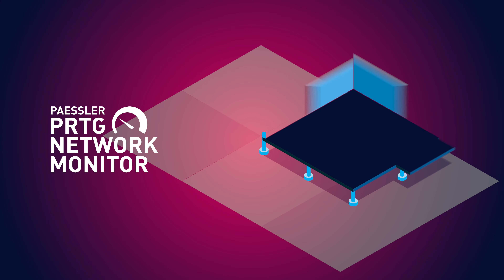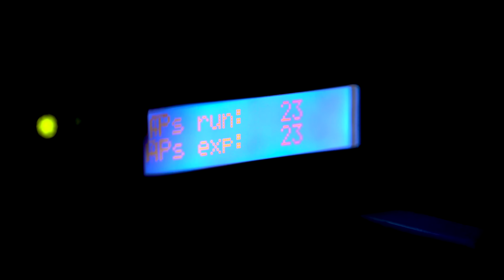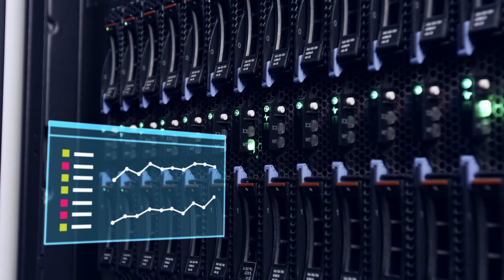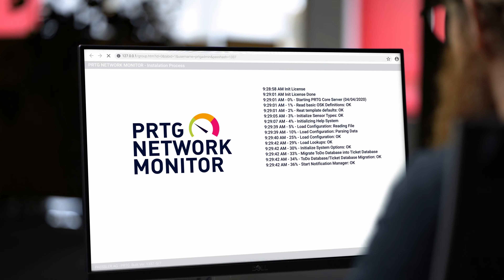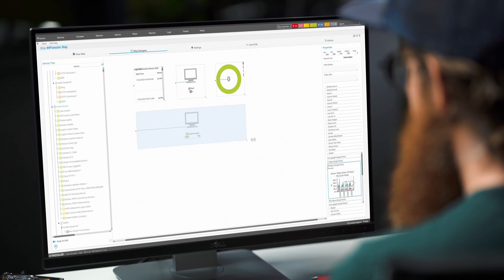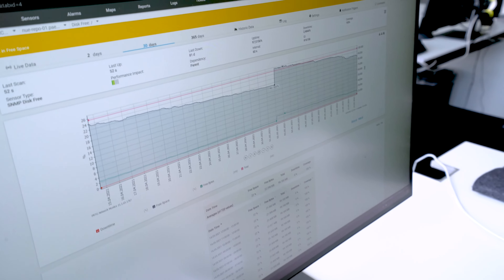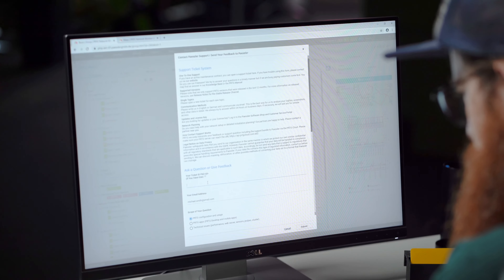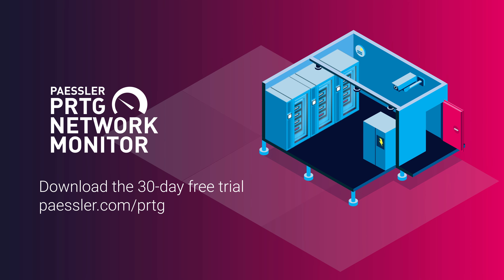Datacenter monitoring: PRTG makes it more efficient (and secure)!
Watch your data center with PRTG Network Monitor and increase your efficiency and security.

• Avoid downtimes – get informed before they occur
• Use resources efficiently
• Increase application performance – avoid traffic bottlenecks
• Environment monitoring: control your environmental factors

Why data center monitoring is essential:
Data centers are at the heart of every IT infrastructure and mission critical in every company. Due to technical evolution, the complexity of a data center’s infrastructure keeps increasing, and should it fail, businesses are often left inoperable. Monitoring your data center with PRTG will allow you to:
• Ensure 24/7 monitoring of all your data center through PRTG
• Check how your infrastructure is performing in real time
• Avoid expensive outages
• Address bottlenecks before they cause problems
• Know trends in data center for a better capacity planning
• Provide better Quality of Experience (QoE) to your customers

Data center monitoring with PRTG
At Paessler, data center monitoring goes beyond the traditional IT and Network monitoring.
In fact, from monitoring perspective a data center can be seen as an entity composed of three main blocks:

1. IT and Network Infrastructure
This includes network devices (switches, routers, etc. from vendors like Linksys or Cisco), servers, firewalls, load balancers, virtual environments, etc.
2. Applications and Services
It includes all applications and services which are hosted in your data center. For example, web servers (IIS, Apache, NGINX), SQL Servers (Microsoft SQL Server 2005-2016, Oracle, MySQL, PostgreSQL), mail server (Exchange, IMAP, POP3, SMTP), web applications (websites, portals), backups, security, and customer specific applications.
3. Data center environment
It covers all aspects around data center facilities. For example, physical sensors (which monitor temperature, humidity, smoke, and movements in server rooms), security cameras, energy supply, access control, etc. Read more about physical security monitoring

PRTG Network Monitor makes network monitoring easy:

One Tool for everything
With PRTG you can monitor the classic infrastructure, the data center environment, and services & applications at the same time and within one tool. PRTG offers more than 250 predefined sensors out of the box for suppliers like Dell, Citrix, HP, IBM and many more. But, don’t worry if you’re using other brands, PRTG is agentless, and therefore makes it easy for you to integrate your own device through custom sensors. Every object which has an IP address and which supports a monitoring protocol (SNMP, WMI, HTTP, etc) can be monitored by PRTG.

Get automatically alerted
Once you start monitoring your data center in real time, you’ll never have to worry about bottlenecks, exceeding your bandwidth, or fluctuation in temperature in your data center. All you need is to set thresholds and PRTG will alert you each time something is not working as expected, thanks to its very flexible and powerful notifications mechanism. Besides, PRTG learns what is normal for your infrastructure and it will automatically detect unusual behaviors and alerts you accordingly.

Data reporting for better service quality
Moreover, the PRTG data reporting will allow you to see trends in your data center and help you to decide where more capacity is needed. By doing so, you will be:
• Be proactive (by detecting problems bevor they affect you customers)
• Avoid downtime
• Fulfil your Service-Level-Agreements (SLAs)
• Provide better quality of experience to your customers